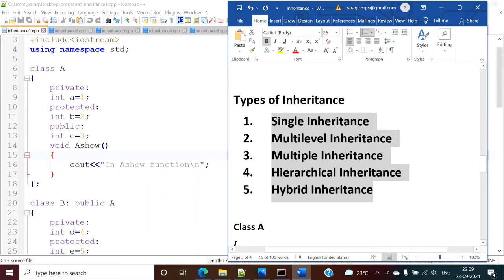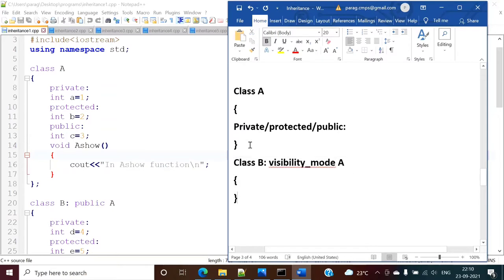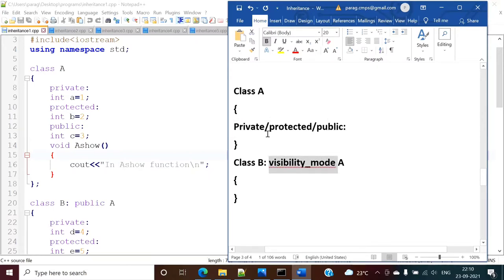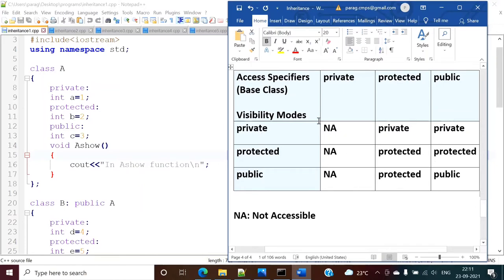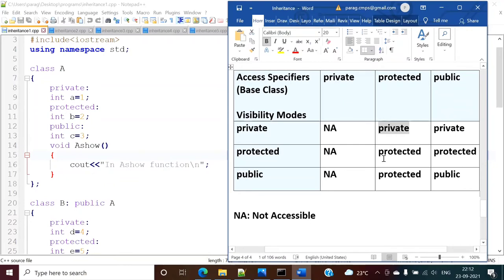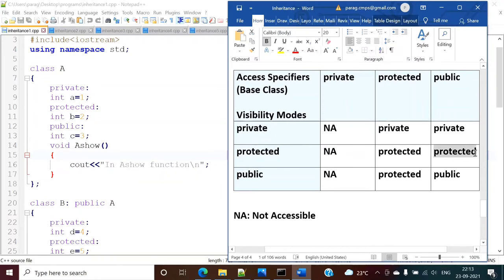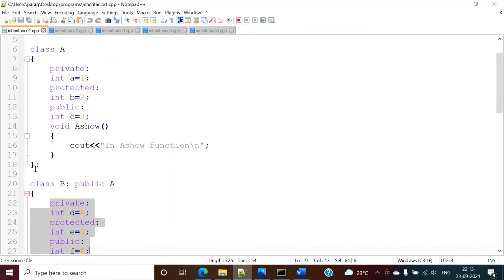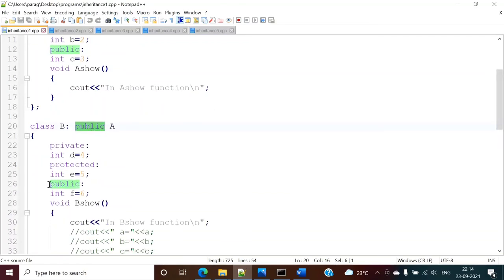Inheritance in C++ Part 2 | Visibility Modes in Inheritance in C++ with Example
Inheritance in C++ Part 2 | Visibility Modes in Inheritance in C++ with Example | inheritance in c++, types of inheritance in cpp